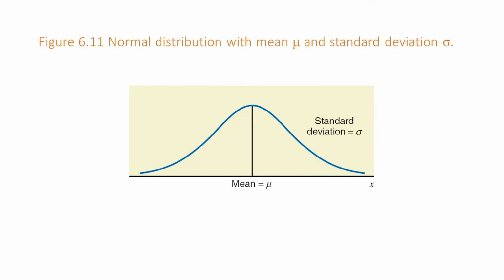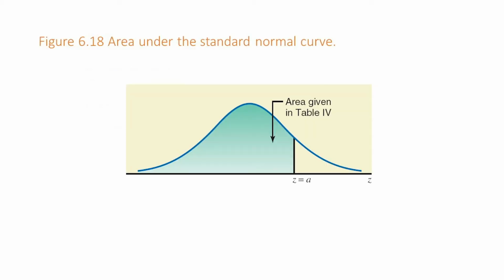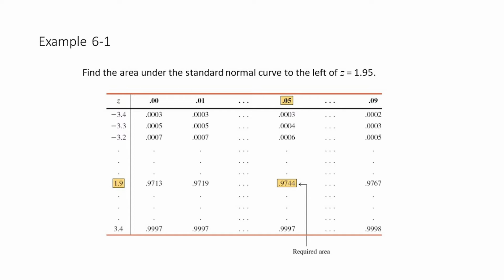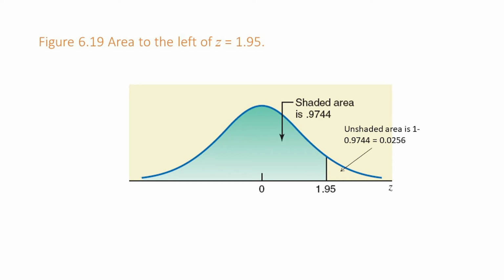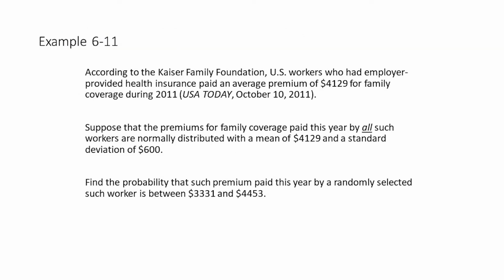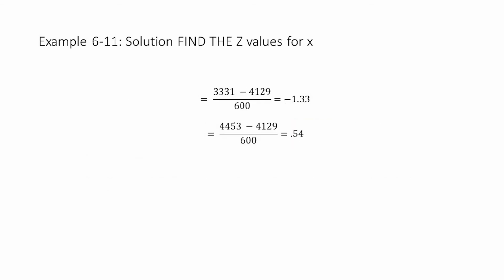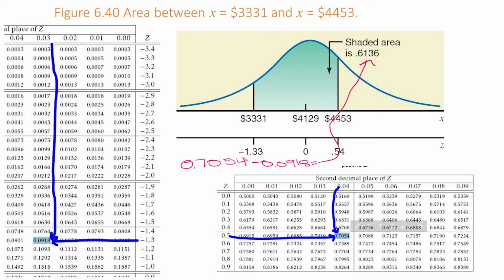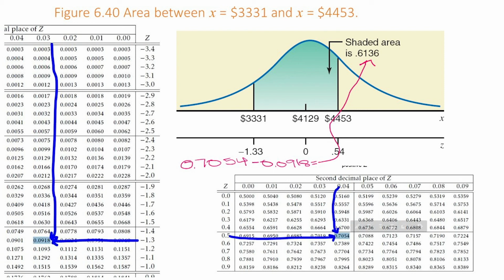Lecture 2 Distributions Part II